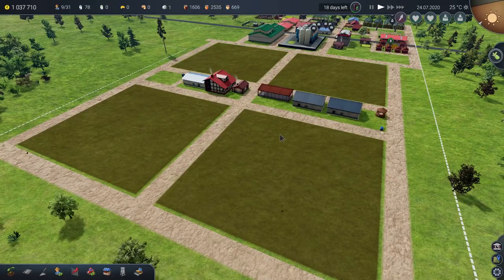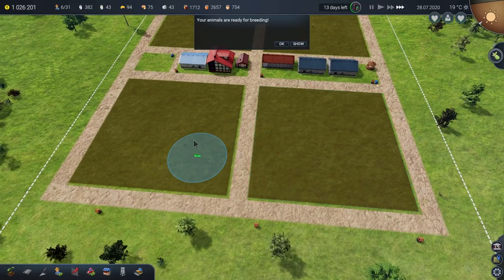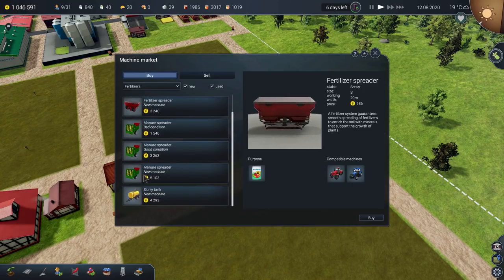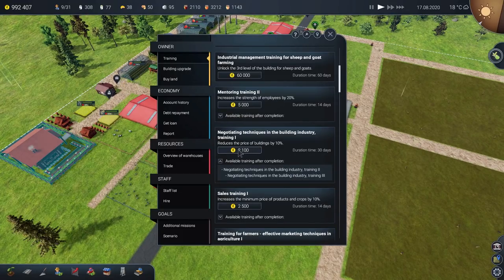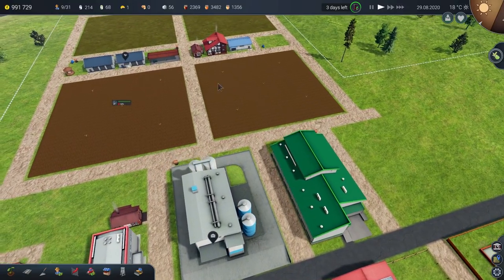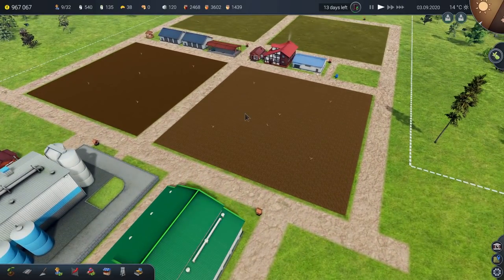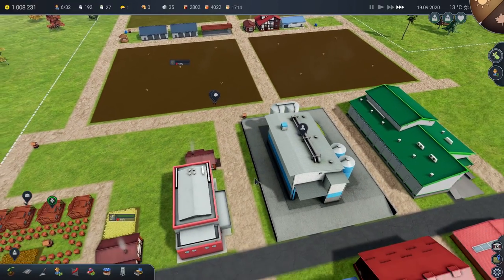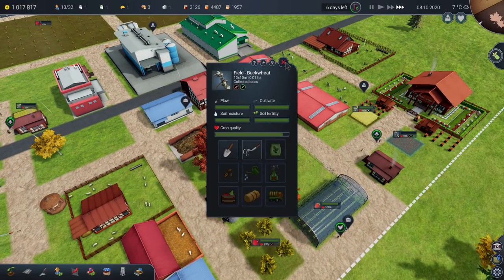PLANTING ORCHARDS! in Farm Manager 2018! - Season 3 Part 9 - Let's Play Farm Manager 2018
Farm Manager 2018 continues and we get round to planting orchards! We start with a couple of fields, one of apples and one of cherries.

Of course, this would not be possible without the purchase of lots of lovely farm equipment! So excitingly we work our way through the required machinery and splash the cash!

The turkeys are banished and in their place comes a medium goat shed, which not only looks tremendous but will also provide goats milk.

Alas, our milk processing plant seems to have suffered a bug or the workers are on strike, as no cheese is being produced.

And on a final note, we need to make the scarecrows scarier.

NOTE: A key to the game was given to me by the Developers.

Manage your own farm in the game Farm Manager 2018! To expand your farm business, produce cheap and sell your products in high prices. Control the process of land cultivation, employ the best staff, buy the most appropriate farm equipment, raise livestock and process the harvested crops. Various camera modes allow you to enter into a strategic view as well as to look at the world through the eyes of the employee. Respond to the changing weather and seasons. Create a greenhouse to sell crops in early spring. Buy new and used, special agricultural machinery, to quickly collect and sell crops before their expiration date. Optimize costs and employ seasonal workers only at the harvest time. Accept challenges from neighbors to prove who is the best farmer in the area.